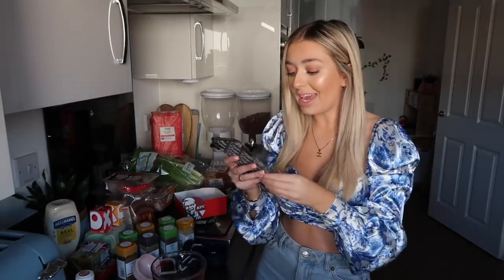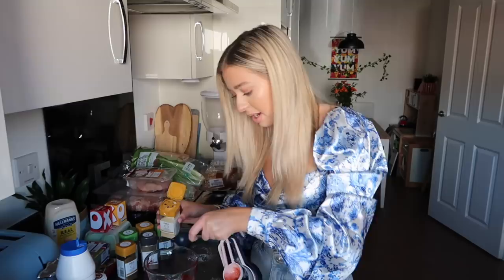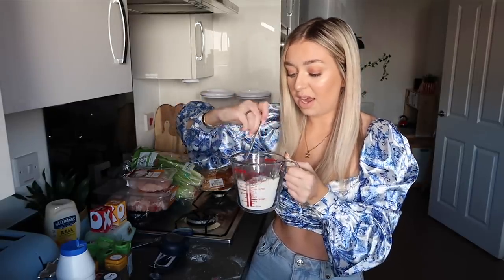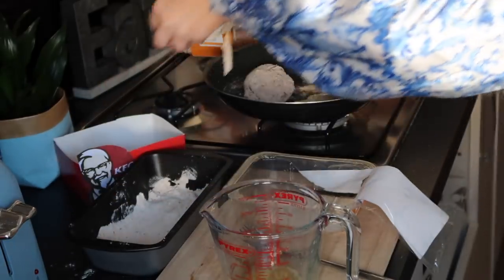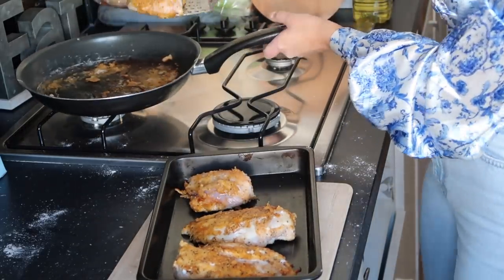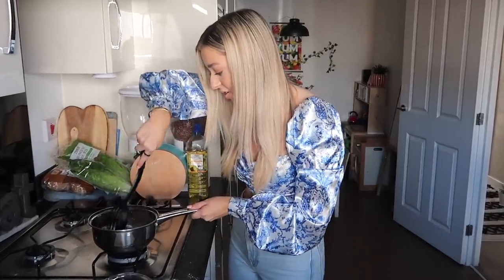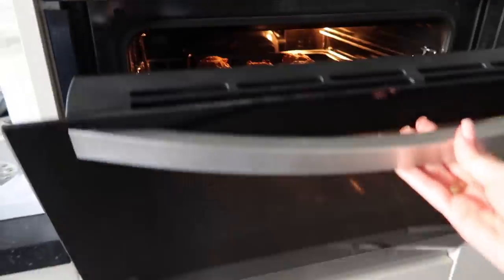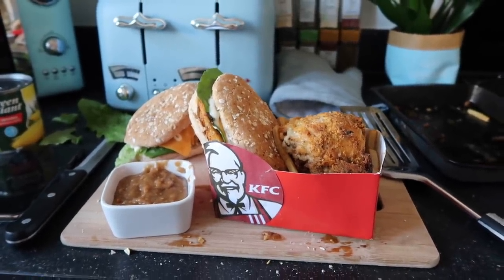MAKING MY OWN KFC! FAKEAWAY’s whilst we are STUCK indoors!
MAKING MY OWN KFC!

Chicken Seasoning:

400g Plain Flour
50g Brown Sugar
1 tbsp Paprika
2 tsp Onion Salt
1 tsp Chilli Powder
1/2 tsp Celery Salt
1/2 tsp Garlic Powder
1/2 tsp Oregano
1/2 tsp Basil
Egg Whites to coat

Gravy:
1 Beef Stock Cube
1 Chicken Stock Cube
3 tbsp Flour
200ml Water
10g Butter

Anastasia Kingsnorth
C/O M&C Saatchi Social
36 Golden Square
London
W1F 9EE

xoxo,
Anastasia